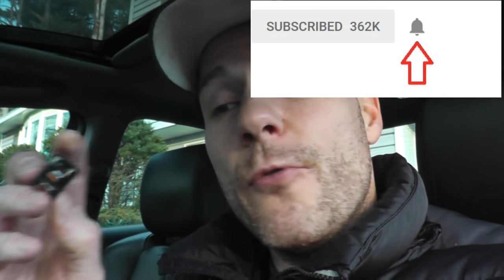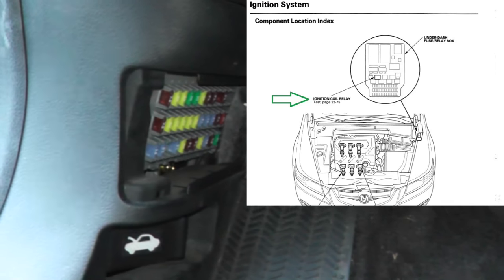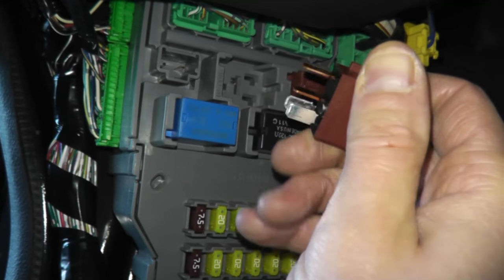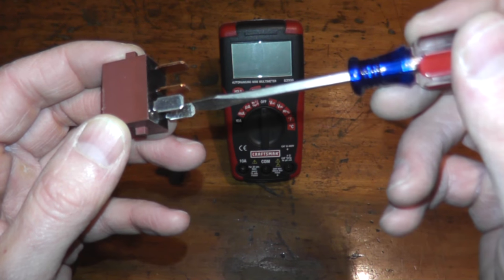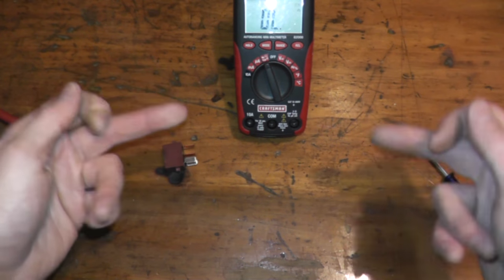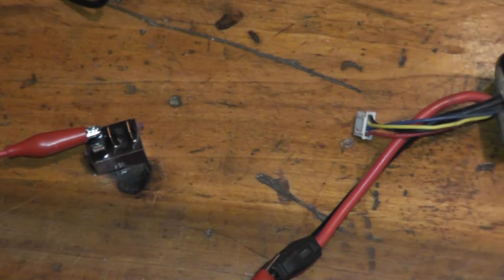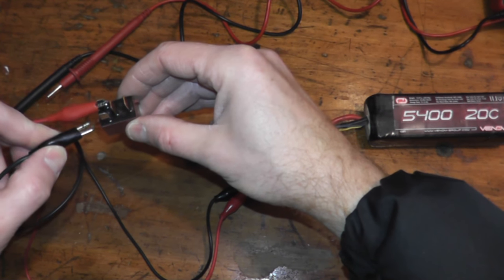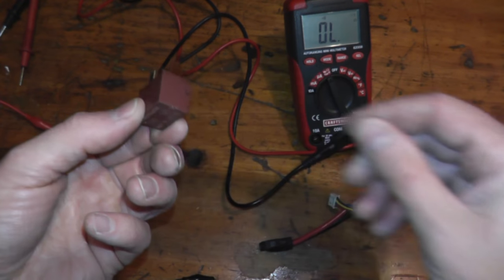How To Test and Replace An Igntion Coil Relay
How to quickly test an ignition relay. Common issues with a bad relay include stalling, no start and battery drain.

►►Helpful Tools:
Alligator Clips